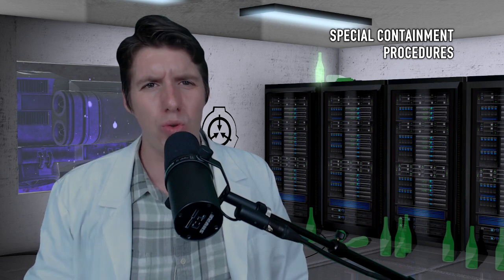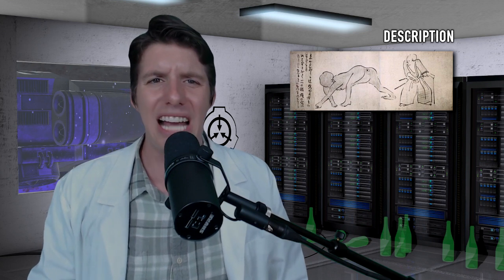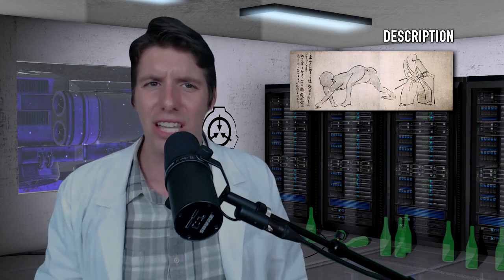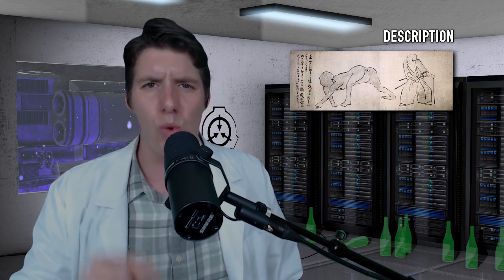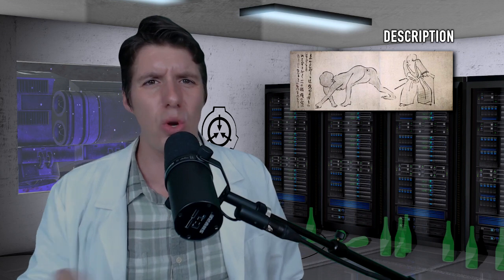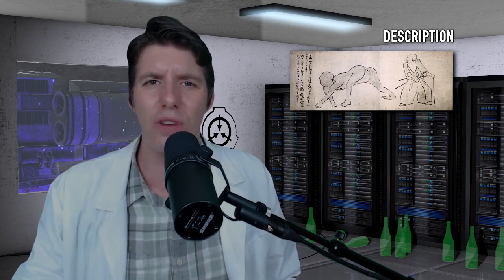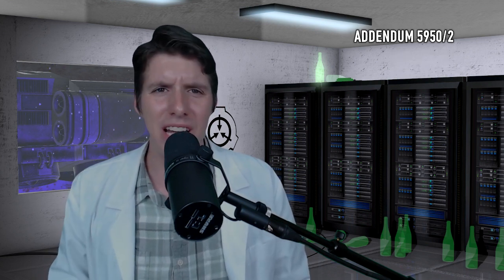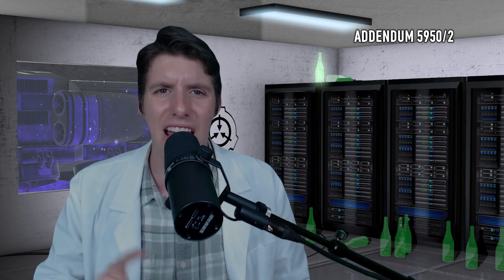SCP-5950: Butt Buddies Forever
Content relating to the SCP Foundation, including the SCP Foundation logo, is licensed under Creative Commons Sharealike 3.0 and all concepts originate This page's art and graphic design is the work of John Maddocks, and is released under the same license.A

Attributions